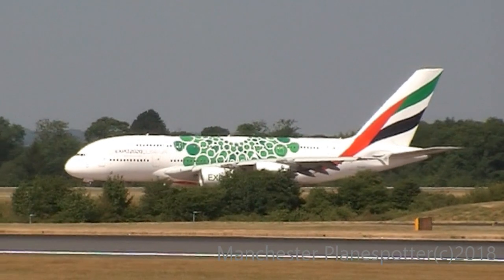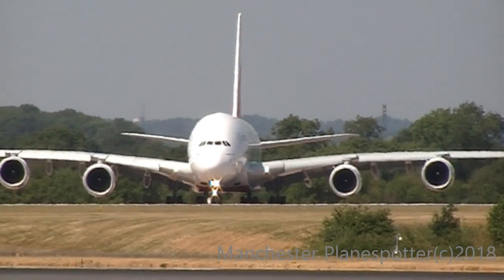Emirates Airbus A380-861 A6-EOK In Green EXPO 2020 Livery On EK22 At Manchester Ap On 11/07/2018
Emirates Airbus A380-861 A6-EOK In The Green EXPO 2020 Livery On Flight EK22 Going To (DXB) Dubai Is Seen Taxing And Taking Off On Runway 05L At (MAN) Manchester Airport (EGCC) On The  11/07/2018